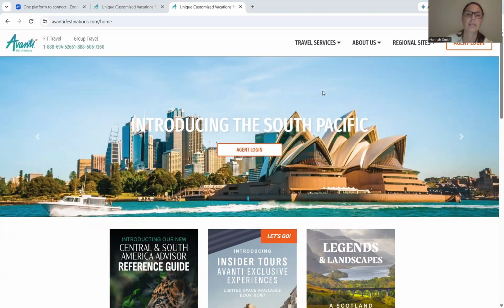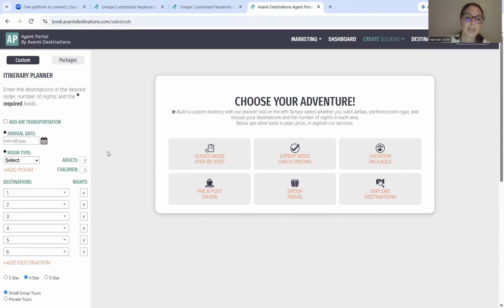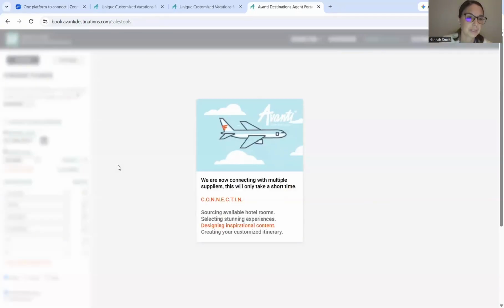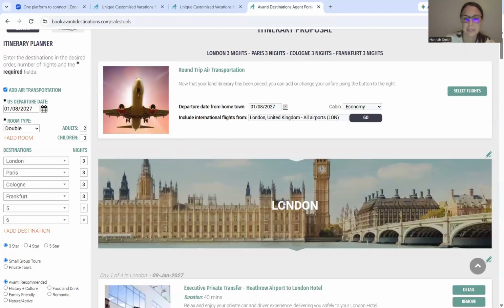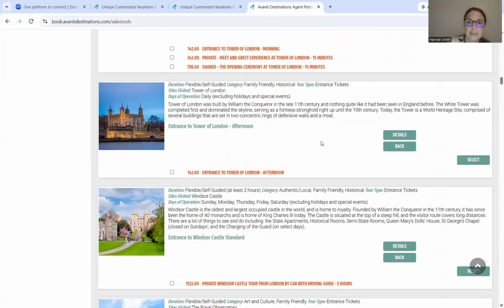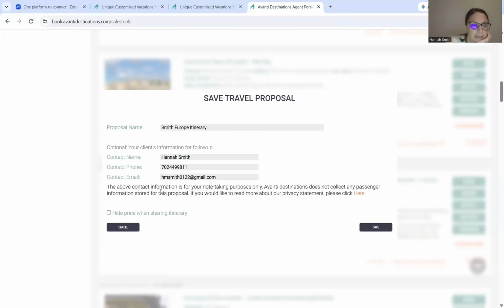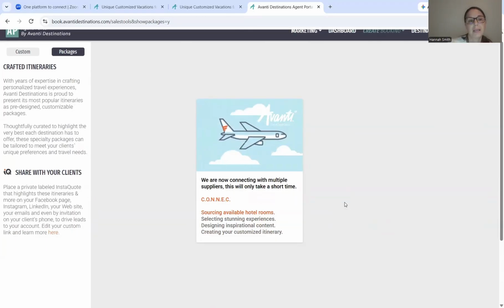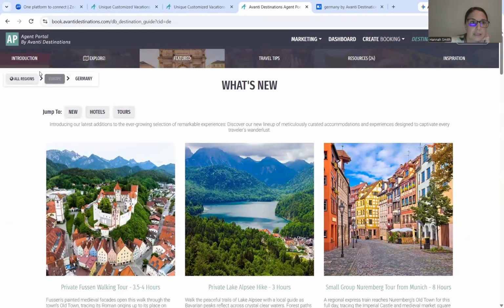Learn How to Book Multi-Destination Trips with Avanti Destinations